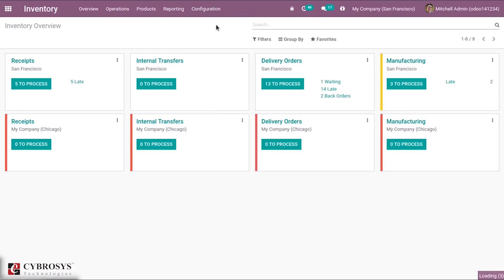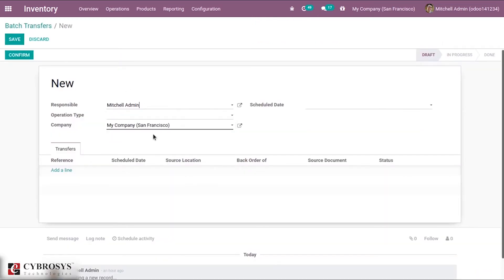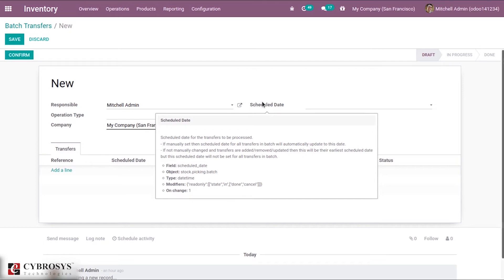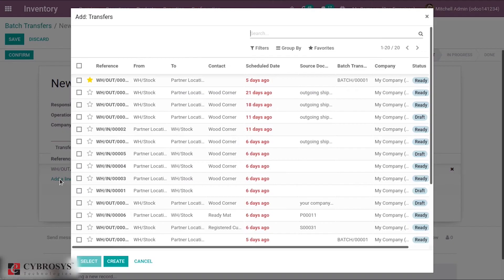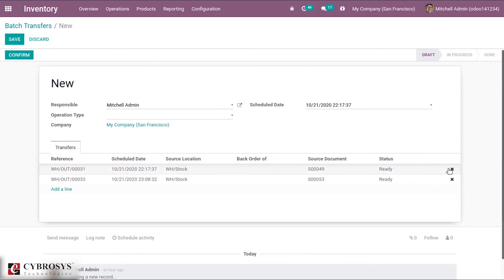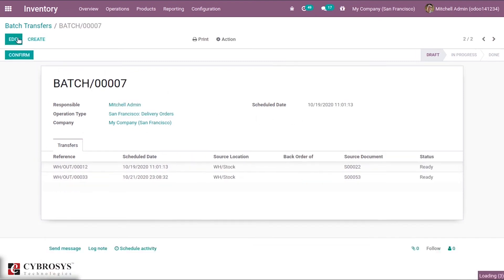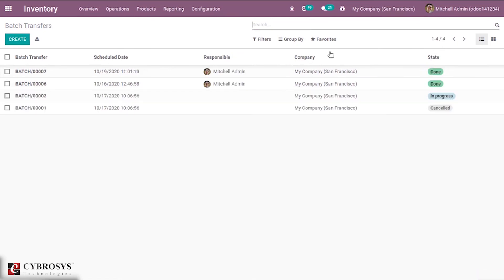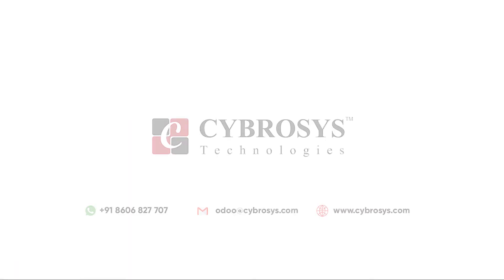Batch Picking in Odoo 14 Inventory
Batch picking is the process of selecting a group of products for meeting the requirement of the order. The order can be in small batches or large batches. An ERP enables the user to automate batch picking following a group of set guidelines.

Batch picking is done from a group of products produced in the same batch. The picking is made based on the production time, batch number, and product life cycle.

In short, we can say that an order for multiple products can be done with a single click using a batch picking facility. Batch picking reduces transportation costs and other expenses comparatively. The batch picking facility of Odoo can be used for managing delivery orders, receipts, and internal transfers. IT also reduces the time taken for transportation purposes.

The batch picking turns useful if the multiple delivery orders are on the same route. Odoo 14, with advanced support, also helps to cancel, remove transfers. Batch picking enables the user to manage all activities including the sale or return of the batch, back order return, and other processes.

To enable Batch Picking you can go to the Settings of the Inventory Module.

Inventory ‣ Configuration ‣ Settings ‣ Operations ‣ Batch Picking and Save

Once you check the batch picking and save you can find a new menu 'Batch Transfer' under  'Operations'.
The user can easily create or view batch transfer by going to Operations ‣ Batch Transfers